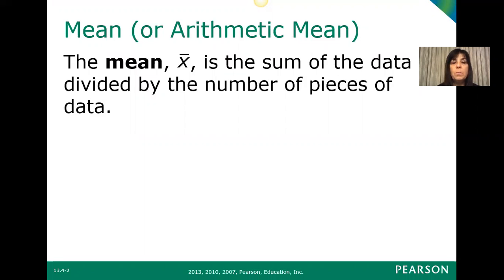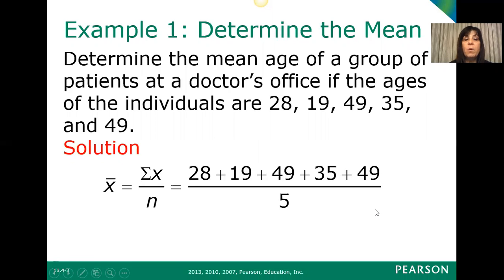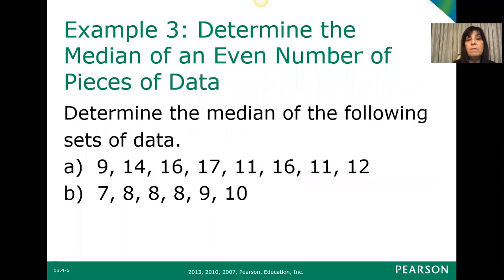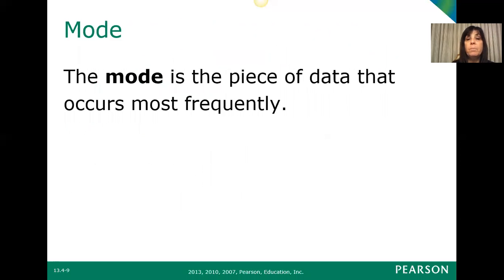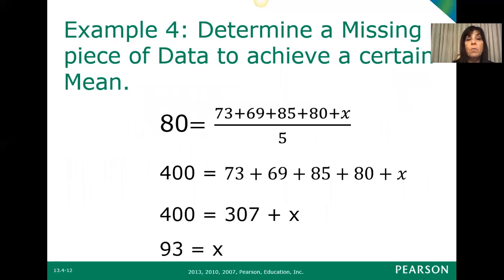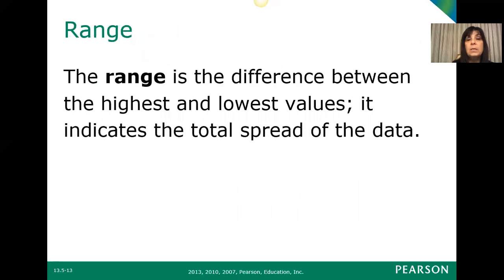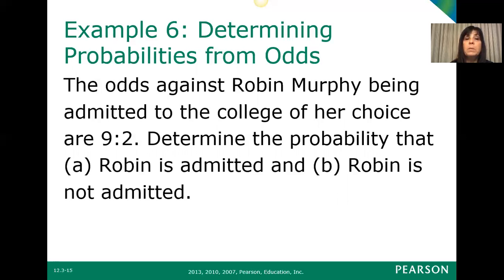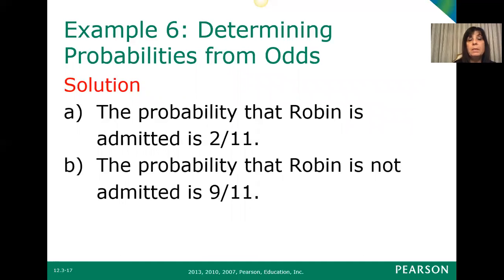Central Tendancy and Odds